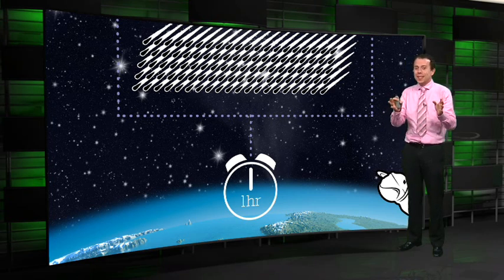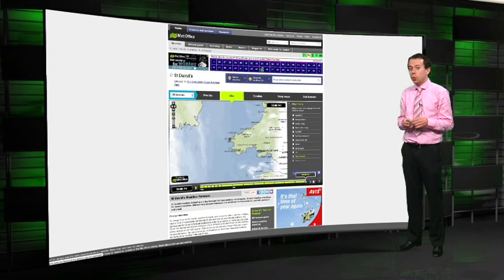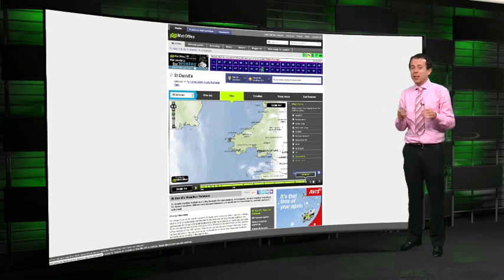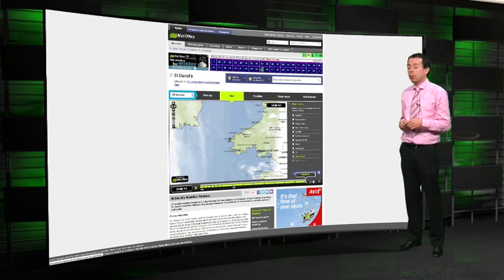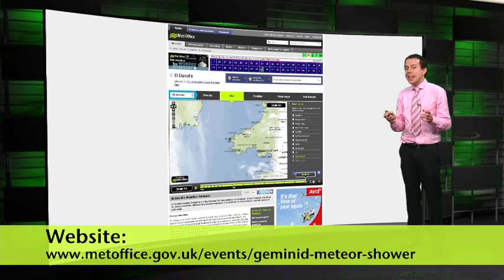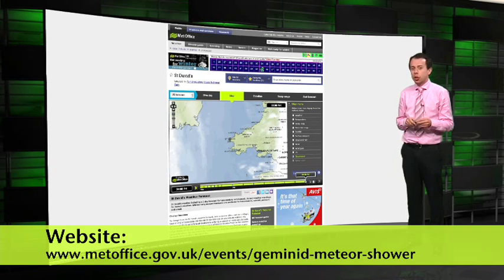Weather forecast for the Geminids meteor shower tonight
This video explains the weather forecast for the Geminids meteor shower which peaks tonight. See the latest forecast and our handy guide